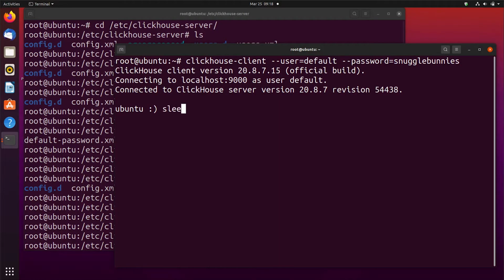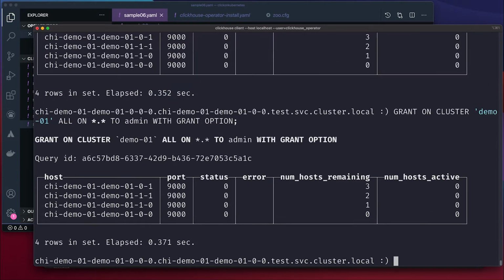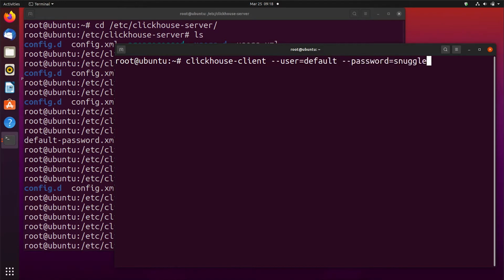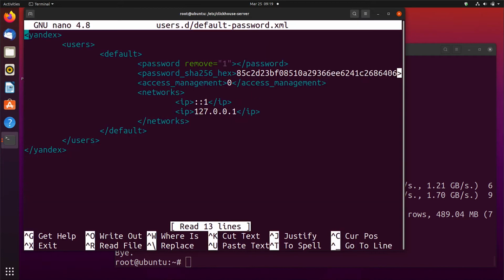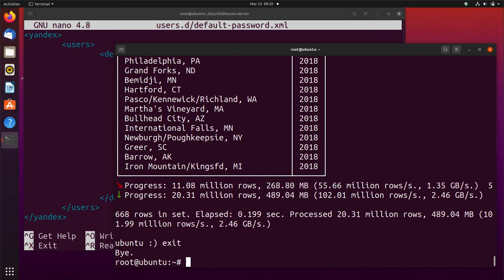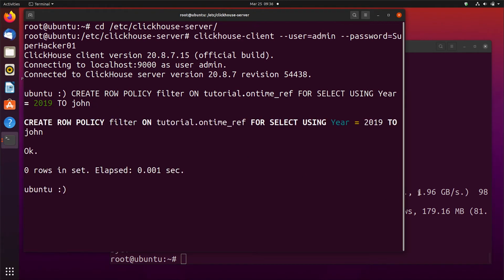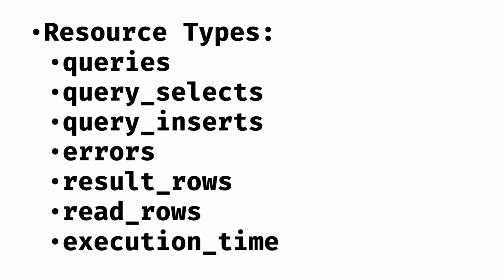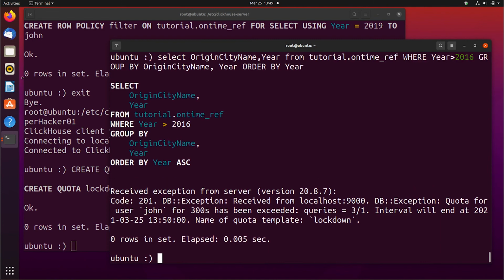Database Hardening Tutorial: Row Policies and Set Quotas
We continue our ClickHouse Hardening video series digging a little deeper into showing how to restrict user access. This video will cover:
1. Using row filters to limit users to specific data sets in a table
2. Setting quotas on how to use resources within given intervals

Note: We're using Altinity ClickHouse Stable Release version 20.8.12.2 on a Linux Ubuntu 20.04 computer. You can get the latest ClickHouse version

Row Policies
The database security GRANT command allows you to lock down information on the database, table, and column level. The Row Policy gets even further down and allows you to set filters on rows.

As always, there are two ways — through XML and SQL commands.

Just for the sake of demonstration, we've put together a small database called tutorial with two tables — one that represents web server log files, and the other contains airline flight departure and arrival information.

Suppose you want to restrict the user default to only access a particular dataset. In that case, you can update the default user's XML databases field with the name of the database that they are allowed access to, then the table, and then you can narrow it down to the row filter. Be aware that this doesn't restrict access to entire databases — this just adds a filter on the row level.

Row policies are a powerful tool so you can limit users to just what information they need, and as you can see, it's still incredibly fast.  Even with the filters on, ClickHouse searched through 20 million rows within a 10th of a second on a virtual machine running on a laptop.

Set Quotas
Quotas allow you to set one or more time intervals in which users can perform tasks. Quotas can limit users by selects, inserts, the number of errors. For example, you might say that users can only run 100 queries in an hour, and then they're locked out until the interval session is over.

For this tutorial, we're going to focus on SQL-based commands.

Let's create our new quota to lockdown the user john so he can only run one query every five minutes with:

CREATE QUOTA lockdown FOR INTERVAL 300 SECOND MAX queries = 1 TO john

This will immediately affect the user john the next time they log in.

Chapters:
0:00 Introduction
1:44 Row Policies
5:19 Set Quotas

More about Altinity! 💡